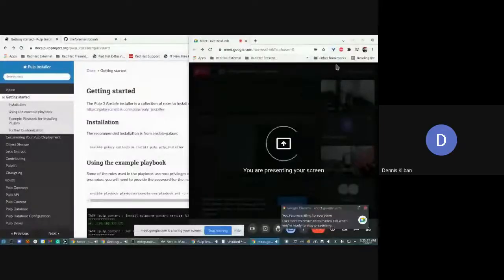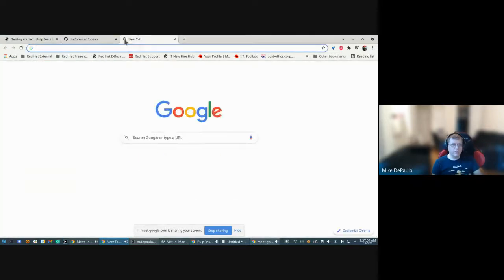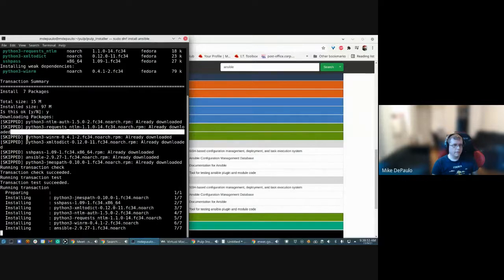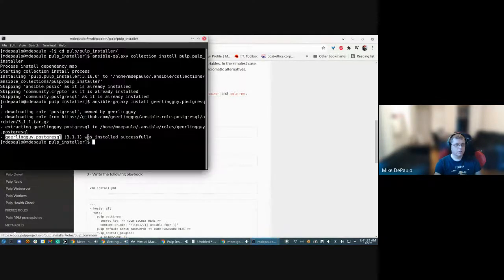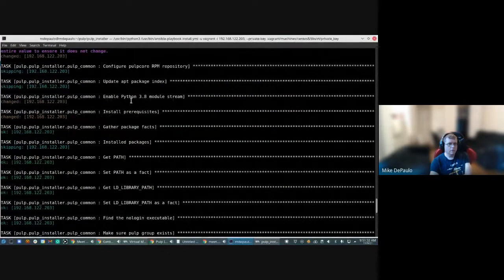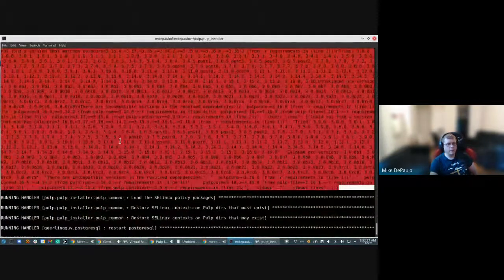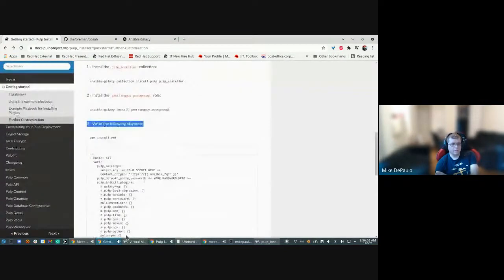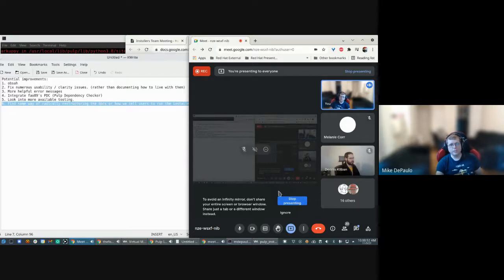Pulp Installer Demo - PulpCon 2021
@mikedep333 discusses and demoes using the Ansible installer to install Pulp, and troubleshooting and debugging the process.